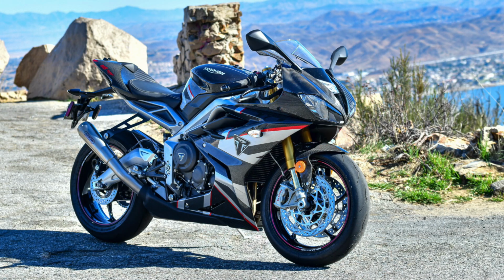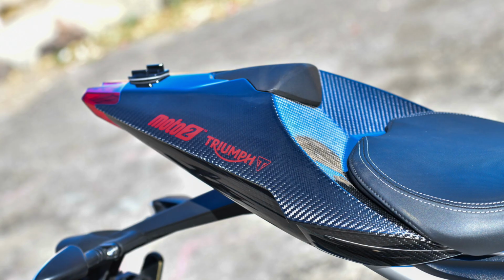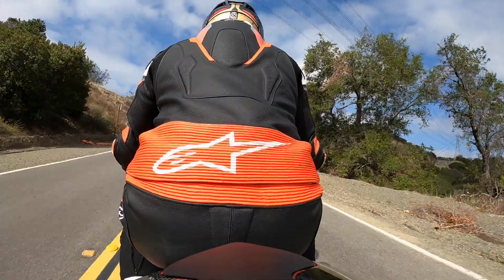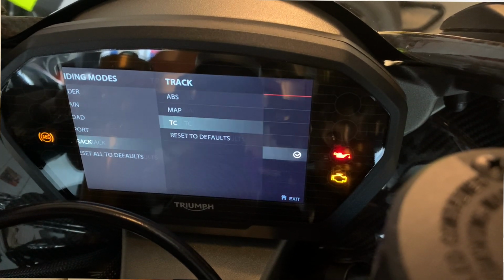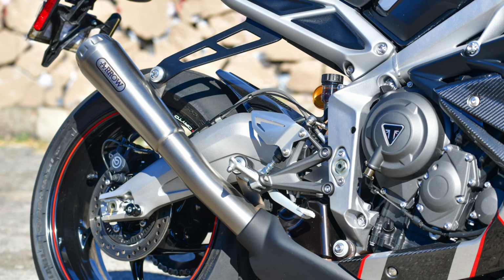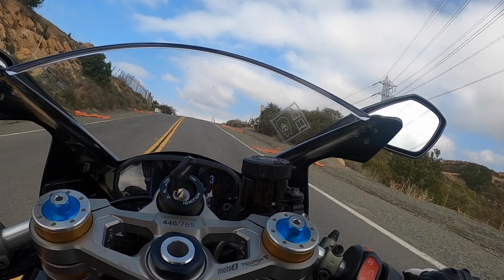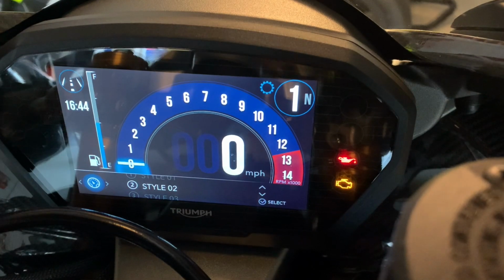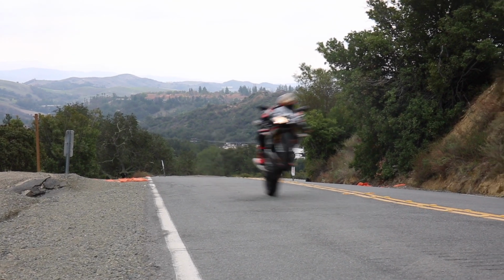2021 Triumph Daytona Moto2 765 Limited Edition First Ride Review - Cycle News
The Supersport market is changing, and if machines like the $17,500 2021 Triumph Daytona Moto2 765 Limited Edition are the segment’s future, it’s not a moment too soon! Come for a ride with Rennie as he explores the future of supersport.

Timestamp
0:00: Intro
1:30: Tech
2:47: Engine
4:10: Pipe
4:55: Brakes
5:20: Handling
5:54: Dash
6:53: Conclusion